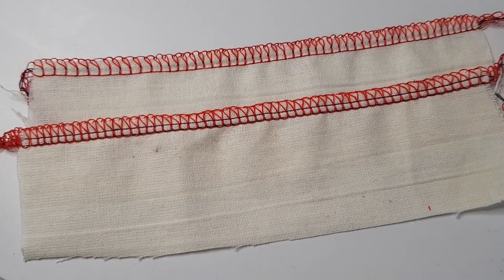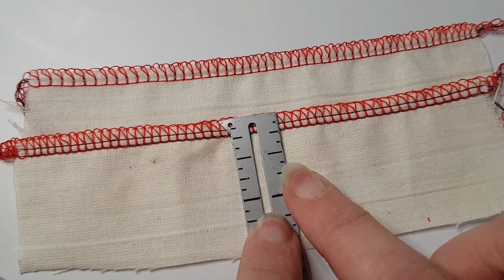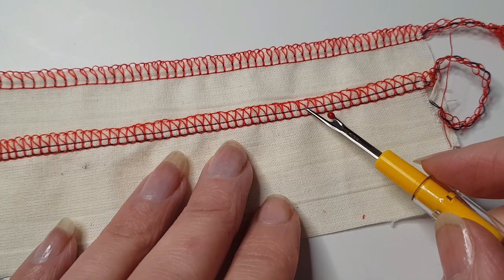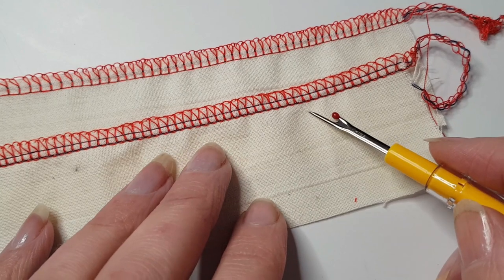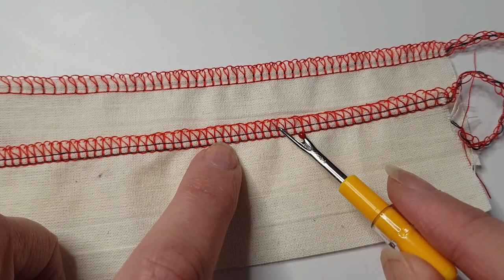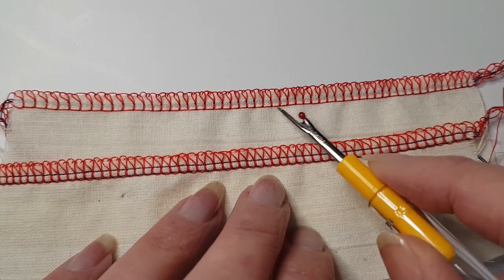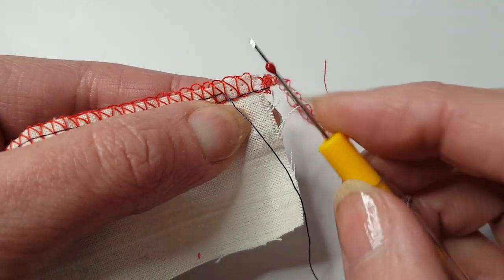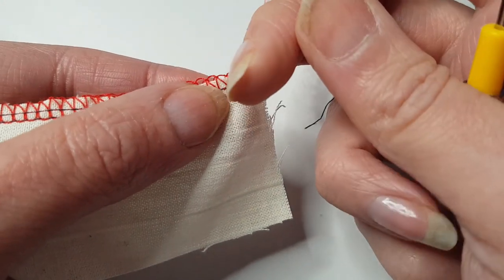The Quick and Easy Way To Unpick Overlocking... without trashing your fabric!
I should have been uploading the 3rd video in the 1890s walking jacket series this weekend, but editing down 9+ hours of footage to a reasonable length is taking way longer than I anticipated.

Whilst editing, I have also been working on a 1947 McCall dress pattern, which will be the subject of a future video and blog post.  A mistake I made whilst making that dress reminded me of a conversation I had some time ago with a friend who was considering buying an overlocker.  She ultimately bailed on that purchase, but one of the things she said struck me - that unpicking overlocking is super tricky and takes forever.

So to satisfy the algorithm gods, I decided to show you just how quick and easy it is to do, without totally trashing your fabric!

For anyone who also finds written instructions useful, I have also written a blog post, which can be found here :

The pattern I show at